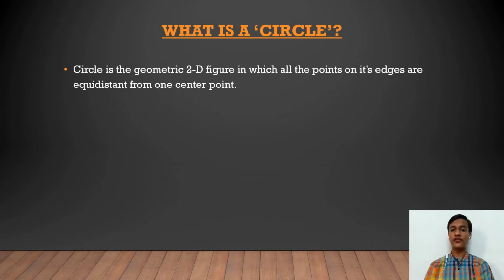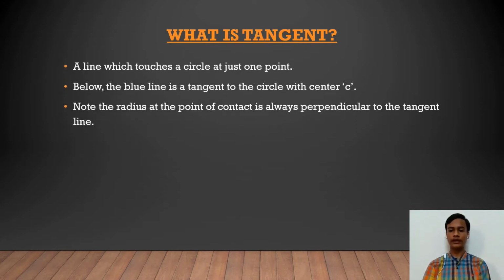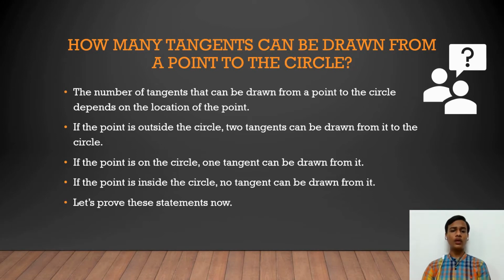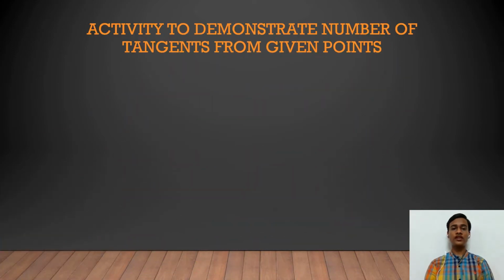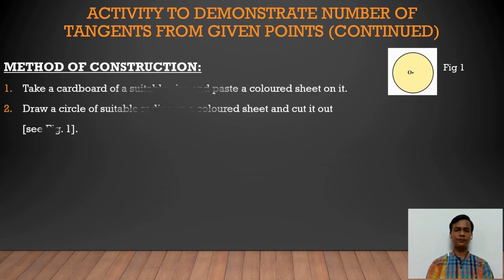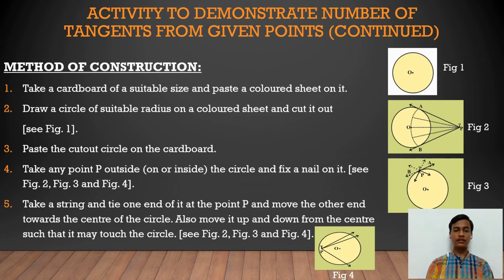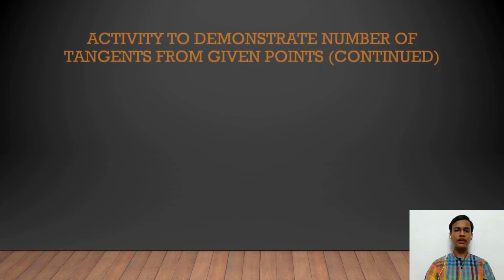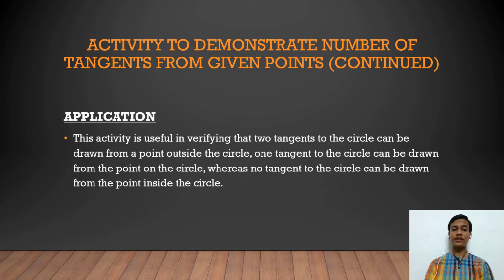Number Of Tangents From A Point To The Circle | Class X | NCERT Activity